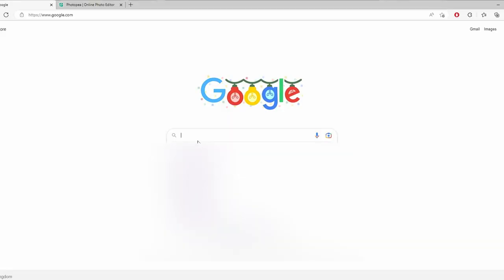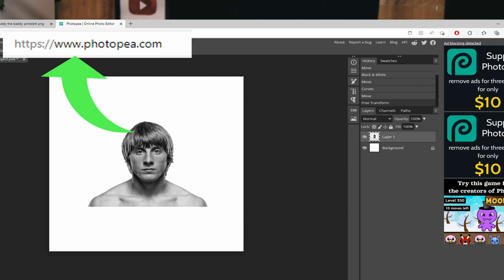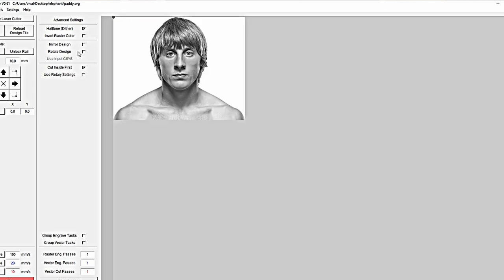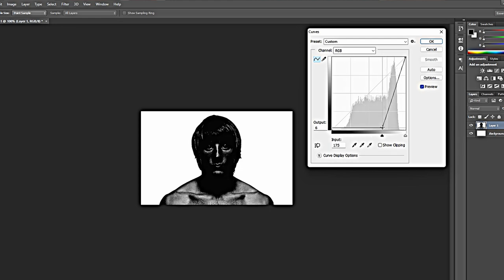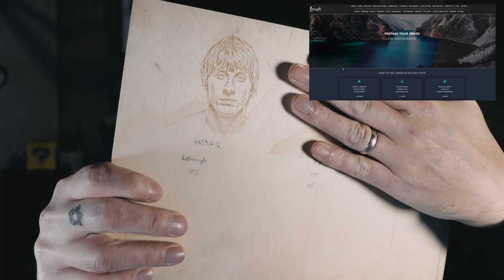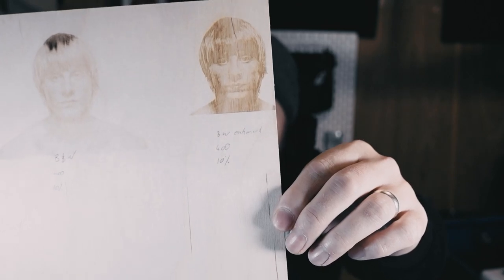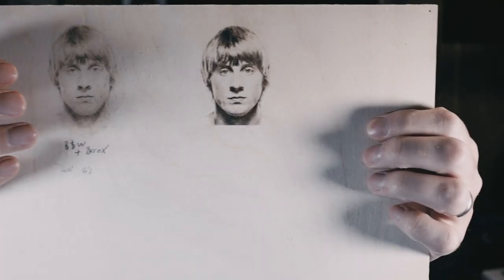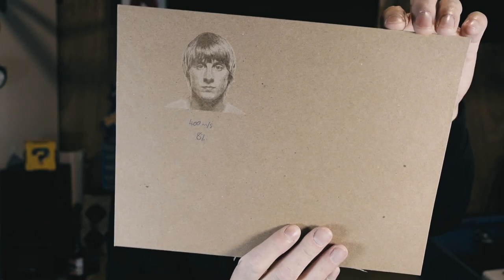How The Pros Use A Laser To Create Something Unbelievable!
Let's learn how to laser engrave photos.

This process is super easy to do. All you need is a computer and a photo.
Everything else I show you in the video is free and easy to do.

First of all, before you engrave a photo you need to convert to black and white. This should be all you need to do. But, I went one step further and increased the shadows to get a much more detailed engrave.

All attempts are on wood and card, all at 400mm/s and varying power from 6% up to 10% (so super low power)